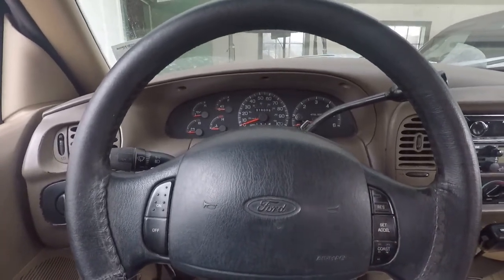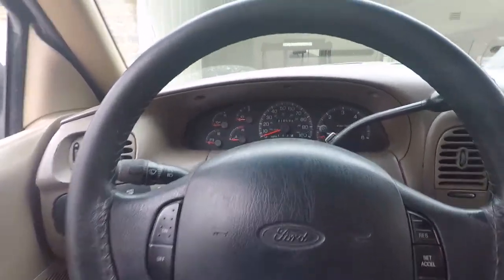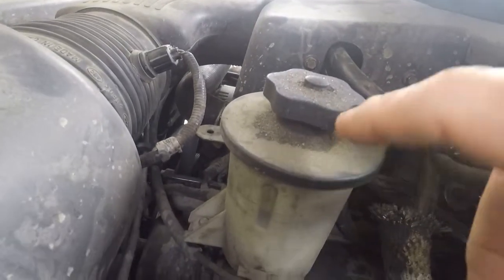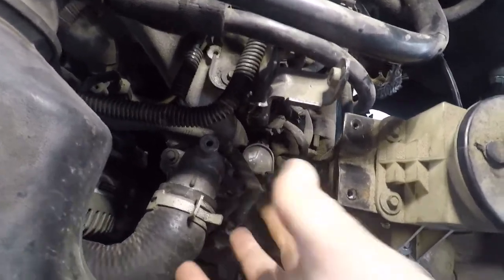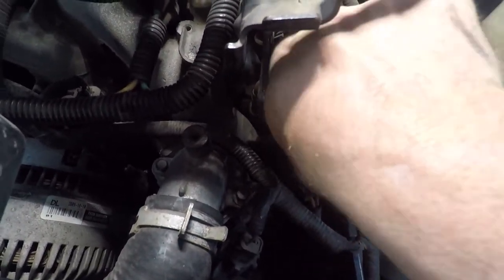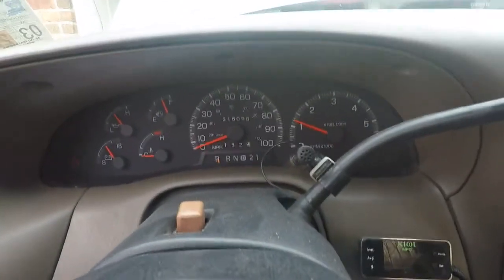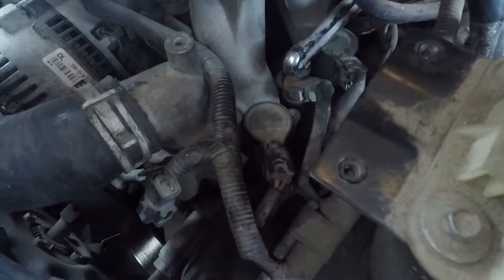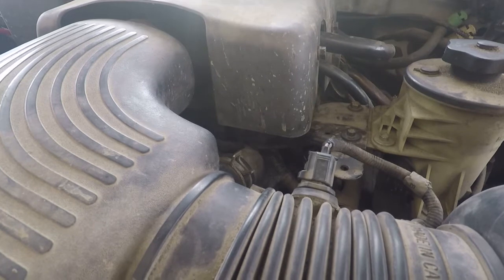F150 Specific Cylinder Misfire - P030X Codes